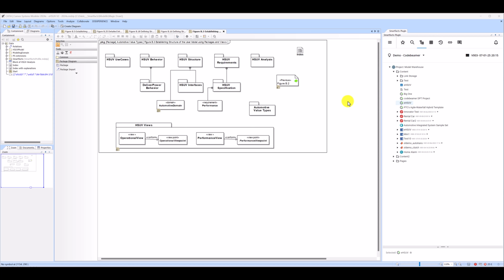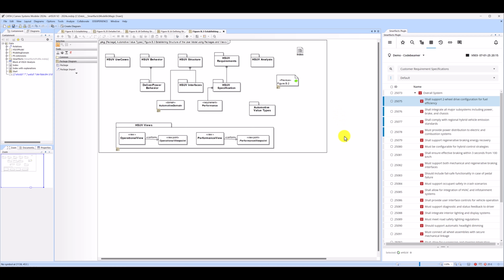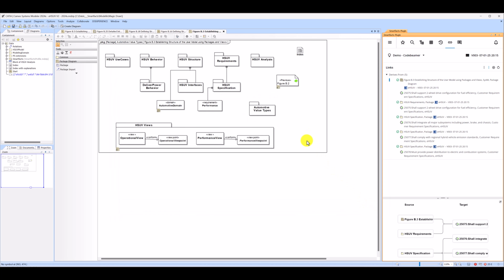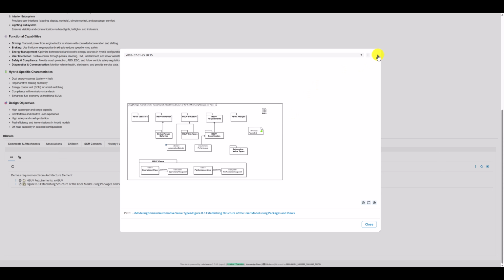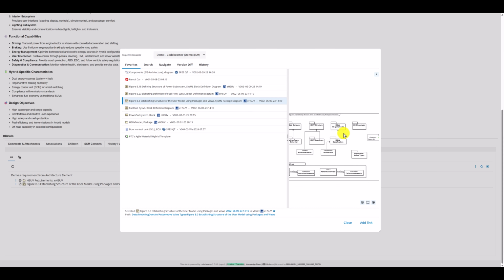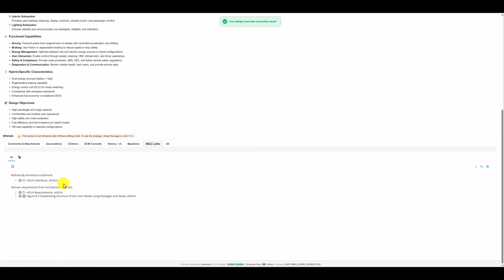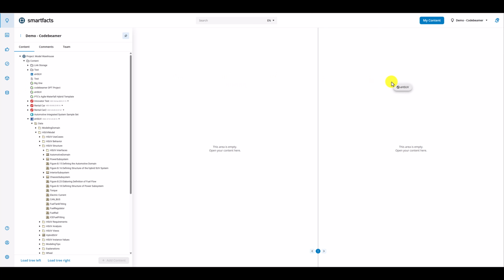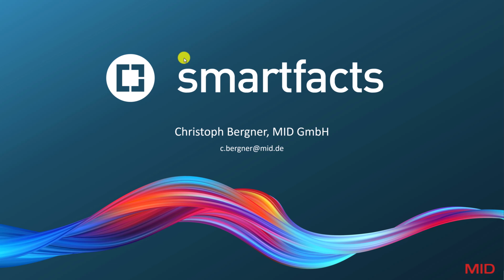Traceability between Cameo Systems Modeler and Codebeamer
This video shows how the OSLC standard can be leveraged to implement traceability management between Cameo and Codebeamer without copying information:
+ Bidirectional links
+ Compact resource previews
+ Delegated UIs
+ Link Validity
+ Augmented diagrams
+ Reporting